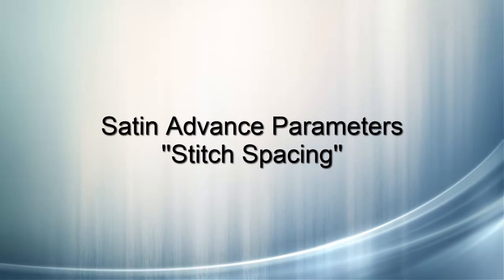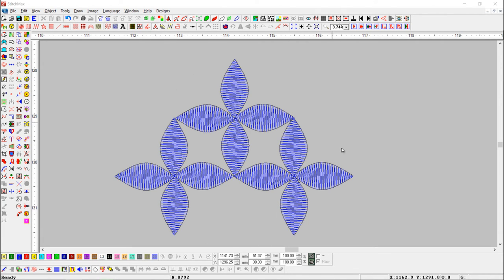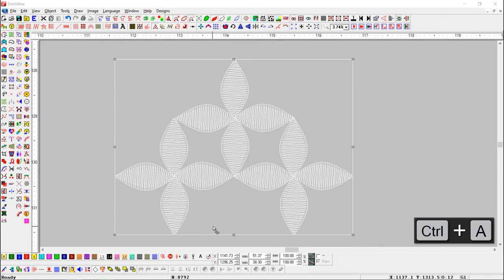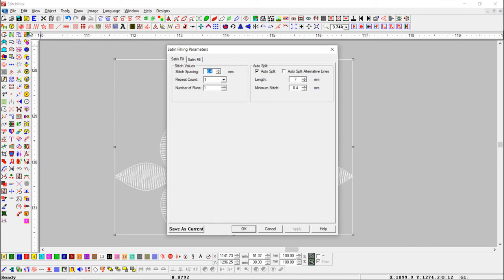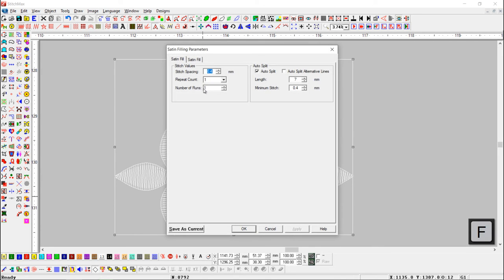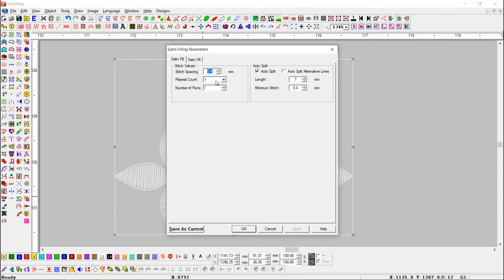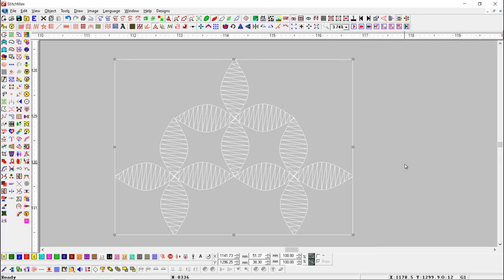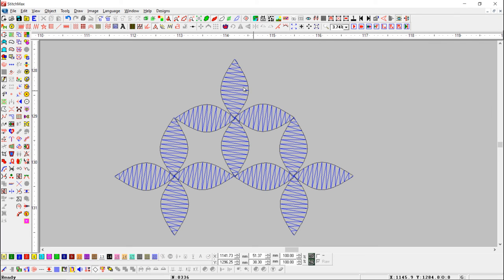How To Use Stitch Spacing In Stitchmax. (0234)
* This parameter specifies the distance between a pair of lines. It is also called stitch density.